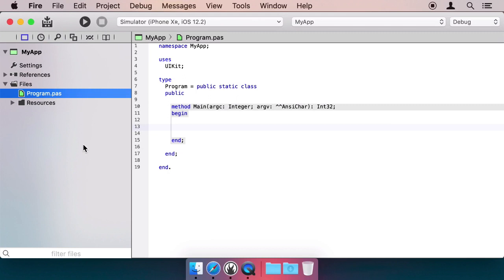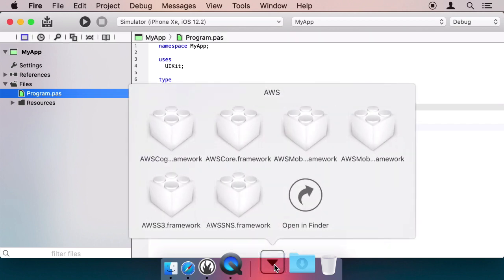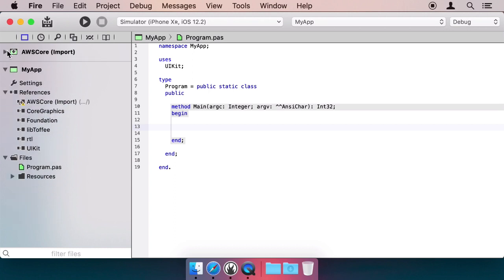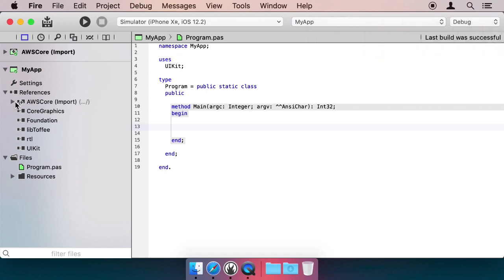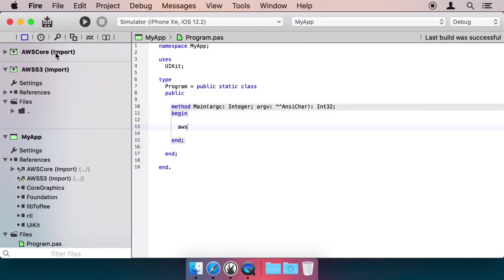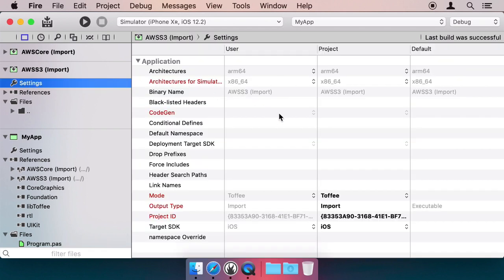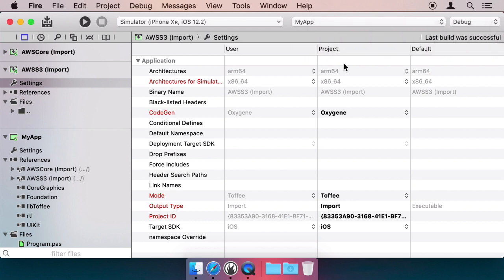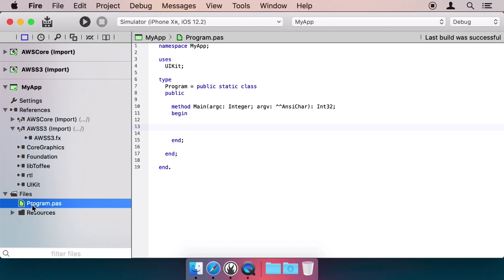Importing Cocoa Frameworks for use with Elements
How to import existing Objective-C Frameworks to use them in your Elements projects for macOS or iOS, from Oxygene, C#, Swift or Java.